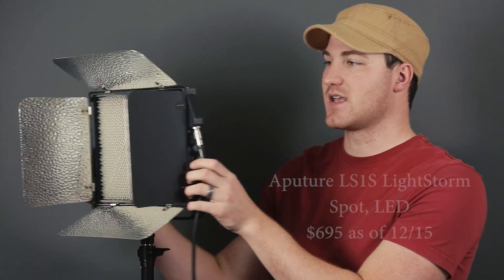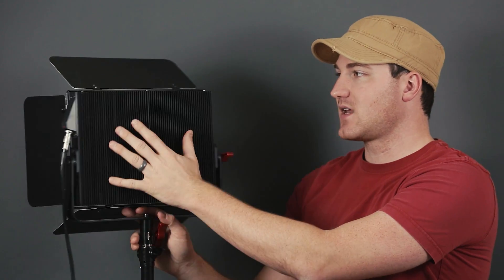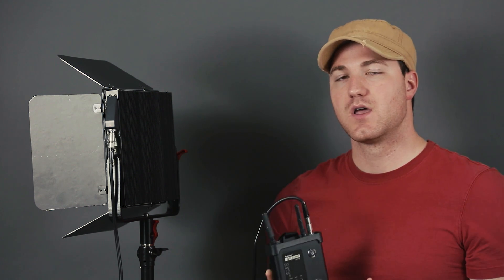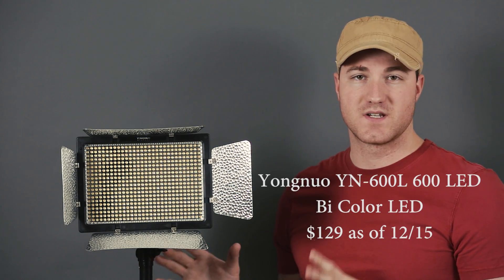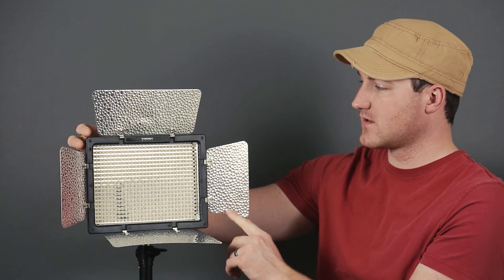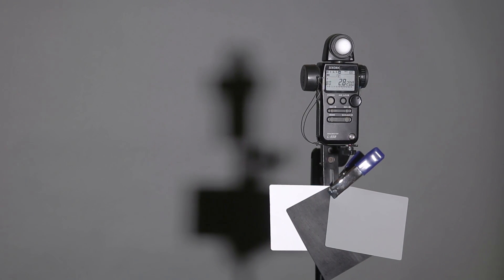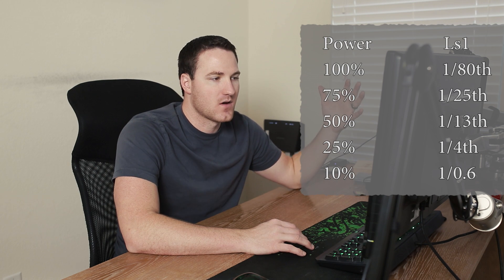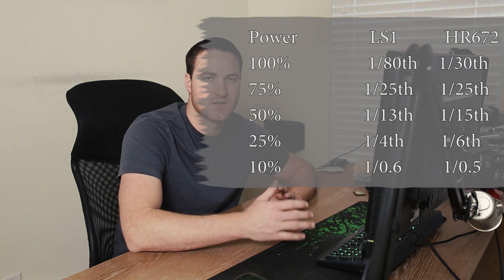LED Light Comparison and Overview of : Aputure Light Storm vs HR672 VS Yongnuo 600L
Links to all of the LEDS

As shown in Video:
Aputure Light Storm LS1 Spot LED
Aputure 672S (1)
672S (2, with stands bundle - best deal)
YN600 LED Bi-Color
YN300ii LED

Other Variants
Light Storm LS1 Color Adjustable
 Aputure 672C Color Adjustable

I do not recommend the 'W' wide angle versions of these lights. Narrow focus LEDs can be diffused to wide angle. However, they can't be focused for more power if needed.

As far as power, here is a list of the difference in stops of light.

Aputure Ls1 reads 80th @ F/2.8 at 100 ISO
Amaran 672S is 1/30th which is 1.33 stop difference
YN600L is 1/13th which is 2.66 stops
YN600L in Tungsten is 1/10th which is 3 stops
YN300ii is 1/13th as well which is  2.66 stops